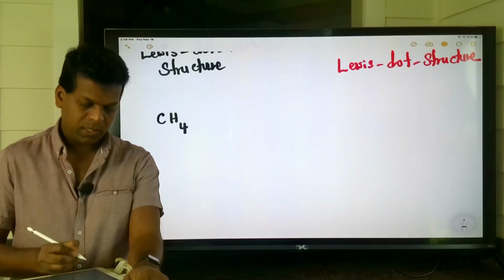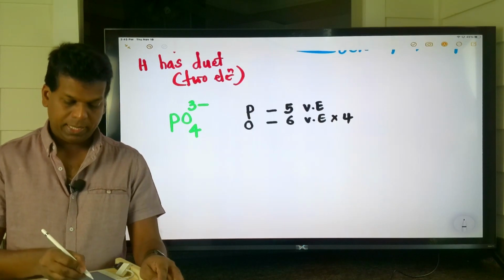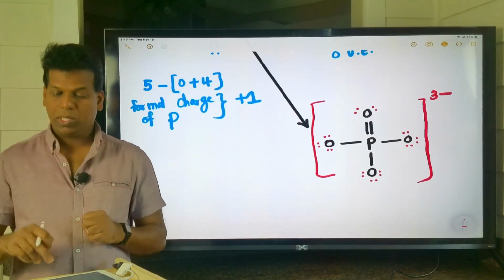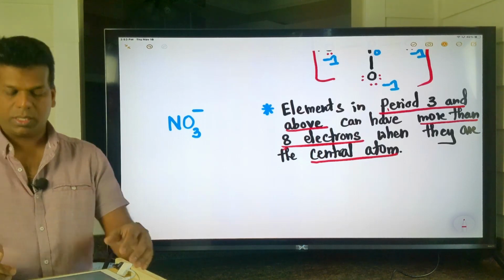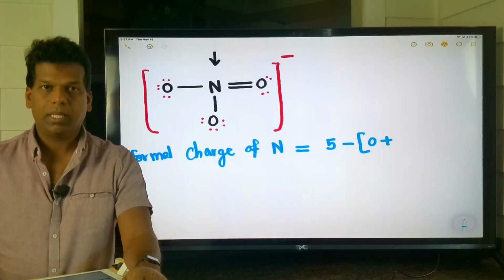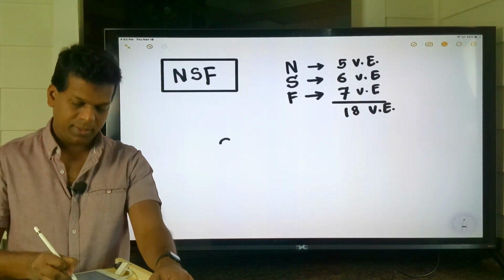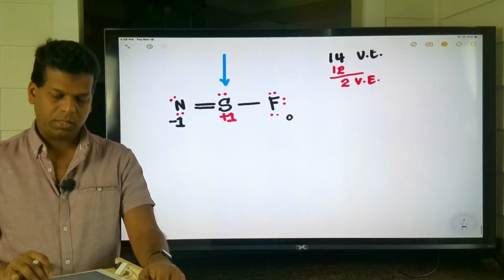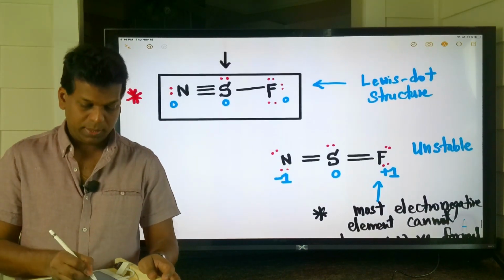Lewis dot structures Part-02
Lewis dot structures-Examples
Keerthi Senevirathne
Keerthi Senevirathne-Online School of Chemistry